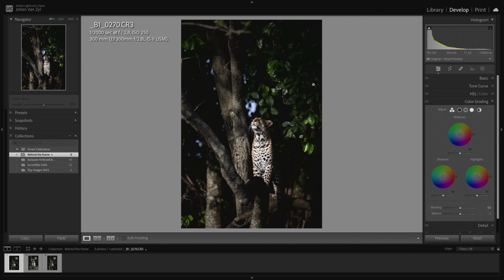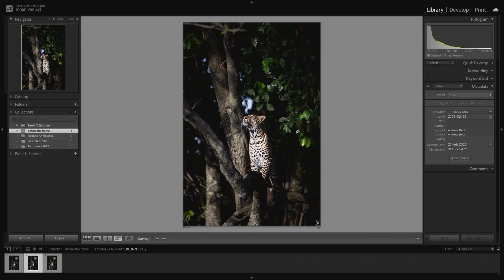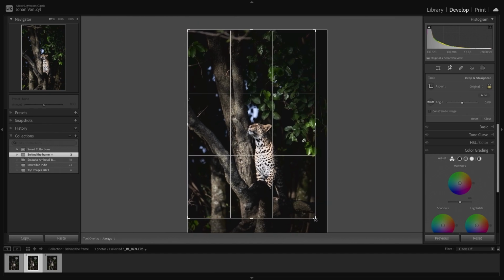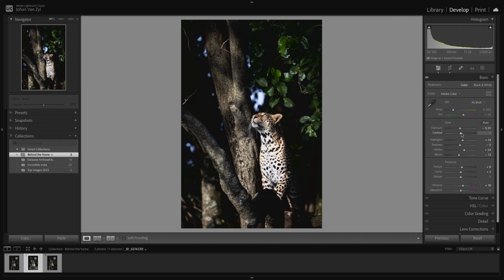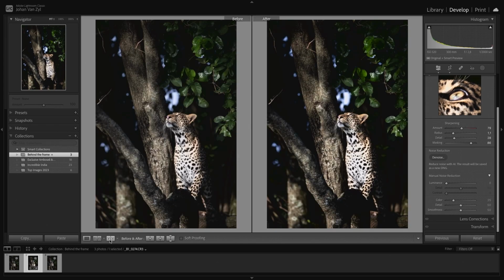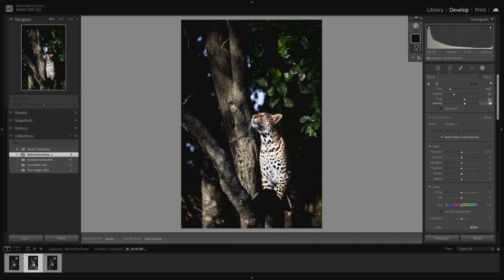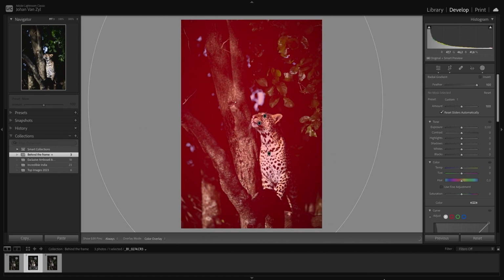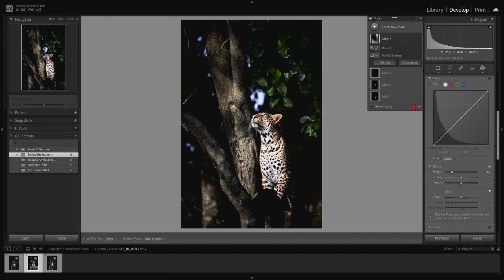Mara Leopard Look Up | BEHIND THE FRAME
Behind the Frame is a series in which a Wild Eye Guide takes an image that was captured on safari, share some of the moments behind the image and show you how we go about editing it in Lightroom.

In this episode, Michael chats about an image he captured in The Masai Mara on a previous photographic safari.

If you are interested in joining Wild Eye at our Mara Camp then please